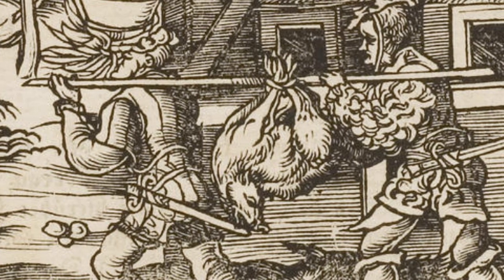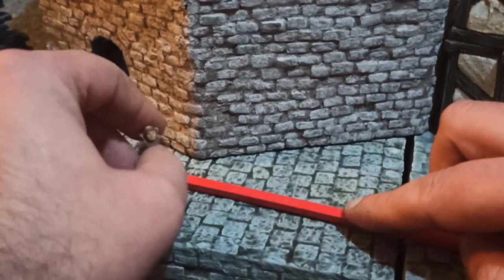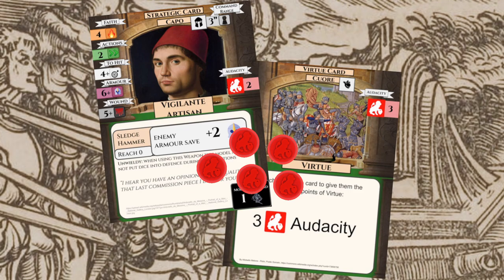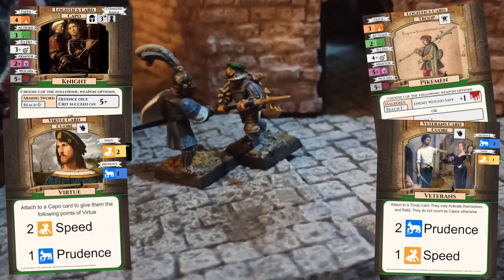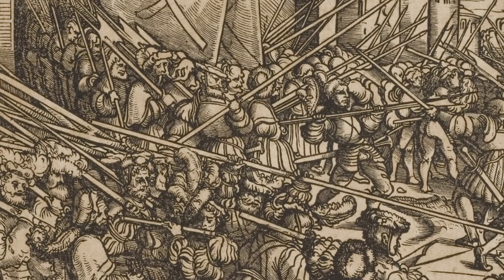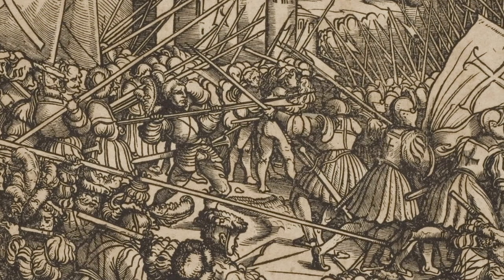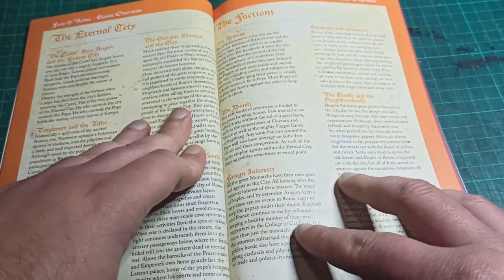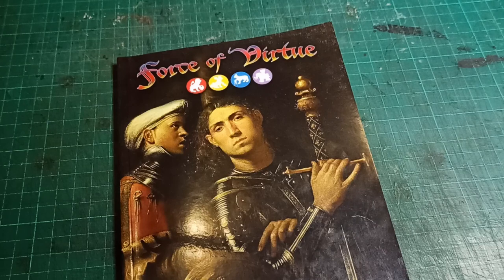Force of Virtue - Miniature Renaissance Skirmish Game - Review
Force of Virtue is a miniature skirmish game set in the 15th century. Regular viewers will know I'm a sucker for all things historical, so when my friend Jay Maxwell, asked me if I wanted to have a look at a game he had worked on, I sure did!

You can find more about Force of Virtue - including the rather excellent tutorial missions so you can give the game a spin. You can also get more information via email by contacting - or even better, if you're around London go say hi and get some tips on how to wield a sword!

You can find "The Four Horsemen", my 30 years war supplement for EZD6 in paperback or pdf format at DriveThru RPG